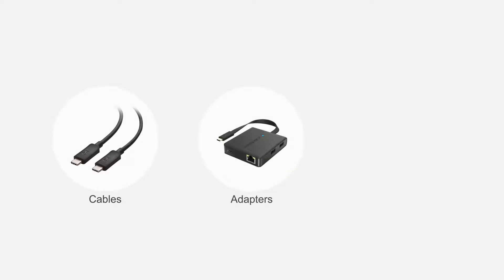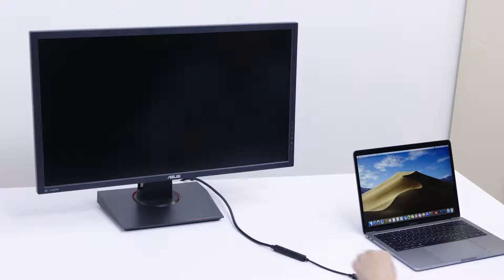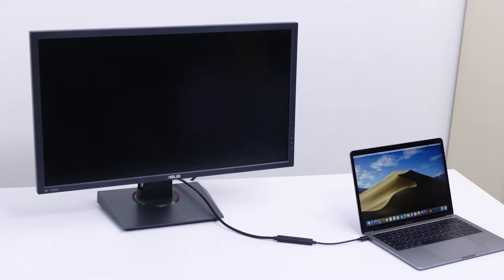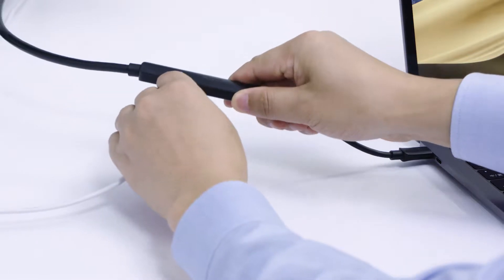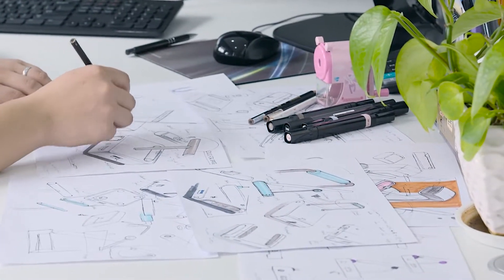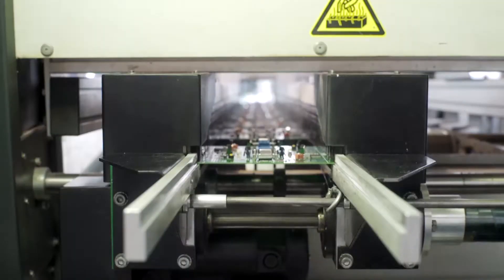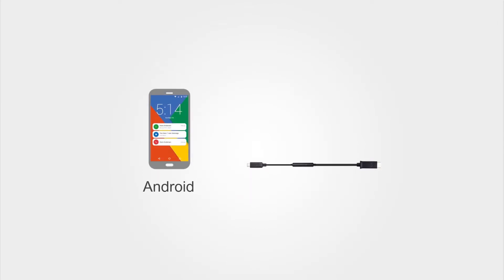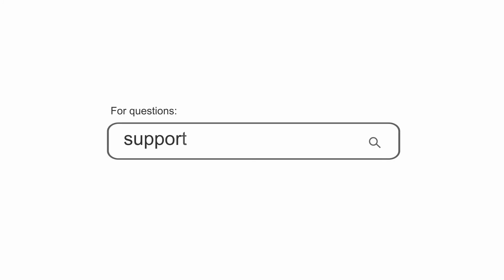USB C to HDMI Cable (USB-C / Thunderbolt 3 to HDMI Cable) 4K 60Hz, 60W PD Charging | Cable Matters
USB C to HDMI CABLE 4K connects a USB-C enabled smartphone, tablet or computer to a UHD TV, monitor or projector with HDMI input; USB-C port of device requires DisplayPort Alternate Mode support to view video over USB; USB C to TV HDMI cable is compatible with Samsung Galaxy S8, Samsung Galaxy S8+, Samsung Galaxy S9, Samsung Galaxy S9 Plus, Samsung Galaxy Note 9 / Note 8, Lumia 950, Lumia 950 XL, LG G5, LG V20, HTC10, HTCU11

4K @ 60 HZ RESOLUTION SUPPORT with this Thunderbolt 3 to HDMI cable and compatible equipment; 4K video resolution USB Type-C to HDMI cable supports up to 3840x2160 @ 60Hz with backwards compatibility to HD 1080 and 720; HD audio support for a full range of audio types, including SACD, DVD-Audio, DTS-HD Master Audio, and Dolby TrueHD

POWERFUL THUNDERBOLT 3 to HDMI 4K CABLE provides a 60W USB C charger port to power and charge a laptop or smartphone up to 60 watts while in use; Maximize the utility of a single Thunderbolt 3 port to connect an external display while charging your computer; Ideal 60W MacBook Pro charger; Bus-powered USB C to HDMI cable does not require a connection to a USB-C charger in order to function

USB-C & THUNDERBOLT 3 port compatible with the 2018 iPad Pro, MacBook, MacBook Pro, iMac, iMac Pro, Surface Book 2, Samsung Galaxy Note 9, Note 8, Galaxy S9, Galaxy S8, LG V30, V20, Google Pixel Slate, and Pixelbook 2

Cable Matters is a market leading provider of technological supplies and solutions.  Through years of experience, we can confidently say we fully understand technology that our customers demand. Not only does Cable Matters provide a large breadth of innovative accessories, we also educate consumers on the best product offerings.

Innovation:  Our philosophy does not linger on the past.  We are constantly searching for new products to satisfy customer demand.

Quality Products: All of our items are sourced from reputable manufacturers operating ISO14001 and ISO 2004 certified factories.  Our products are also UL, RoHS, CE, and FCC certified to meet various industrial requirements.

Best Value: We deliver the same quality of products offered at the major retail chains without incurring significant marketing or packing costs.